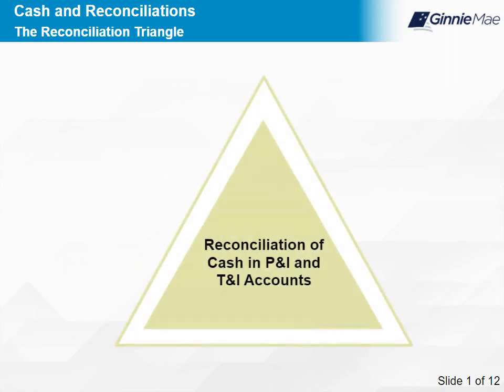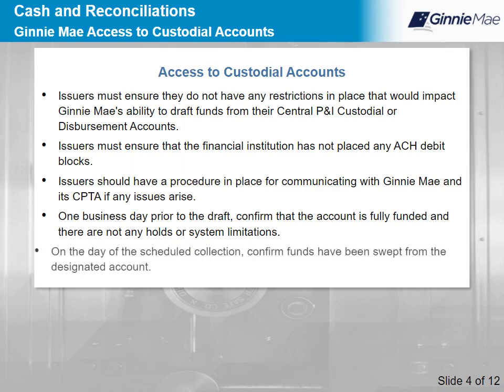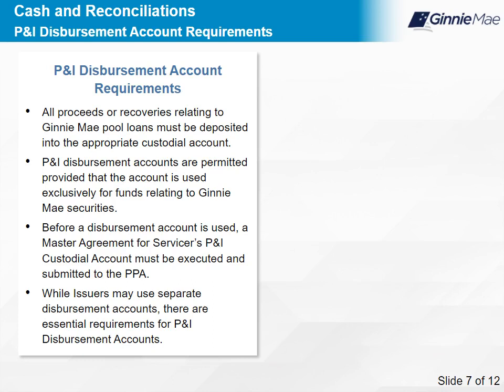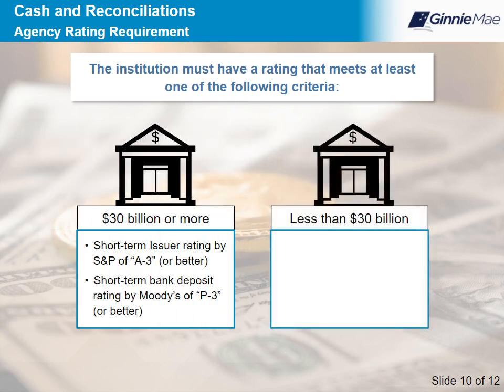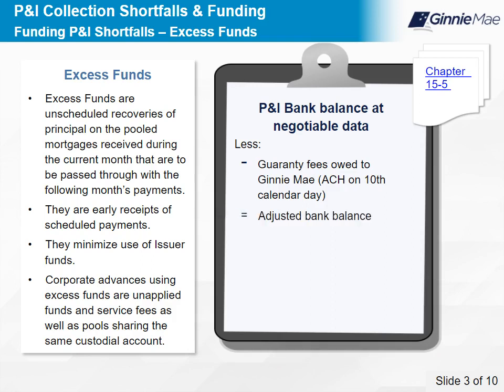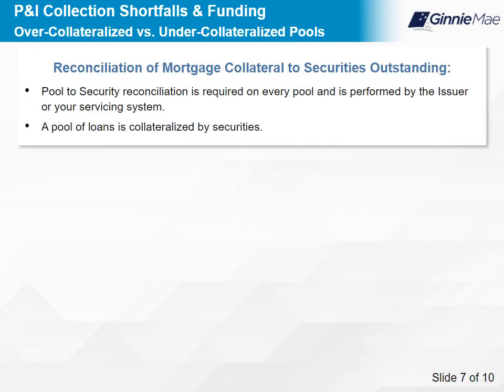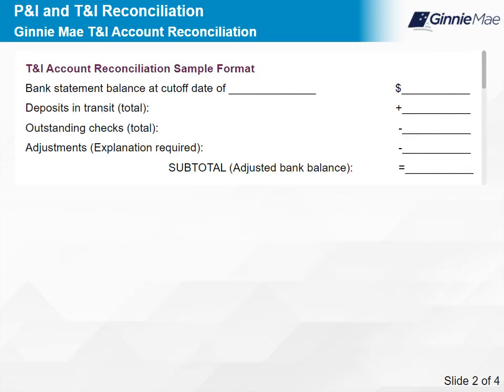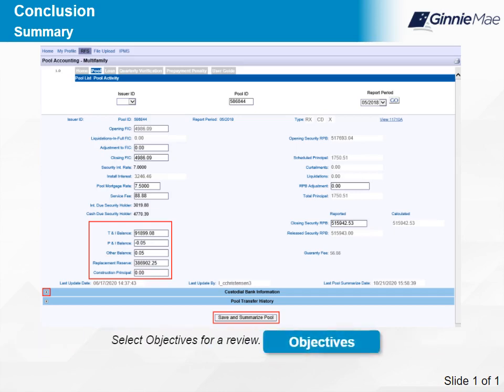Ginnie Mae: Cash and Reconciliations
This training examines Ginnie Mae cash management and reconciliations requirements. It describes Ginnie Mae’s access to draft funds from the Issuer's account. It explores funding P&I shortfalls and completing monthly tests of expected P&I refunds and monthly bank account reconciliations. It examines what causes P&I temporary and permanent shortfalls and methods for funding the shortfalls and the Test of Expected P&I. It describes over- and under-collateralized pools and examines P&I and T&I reconciliation.